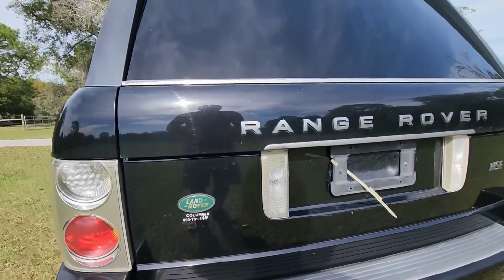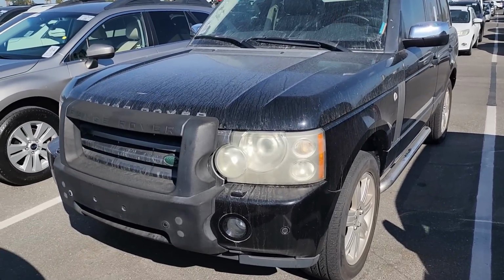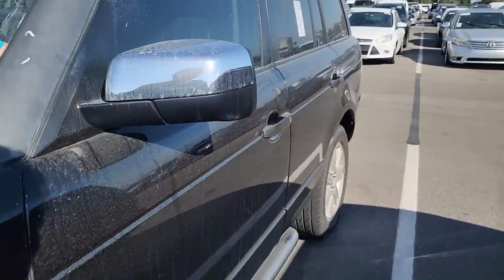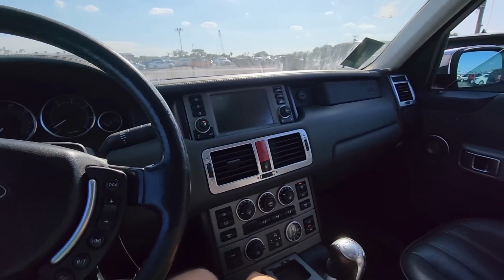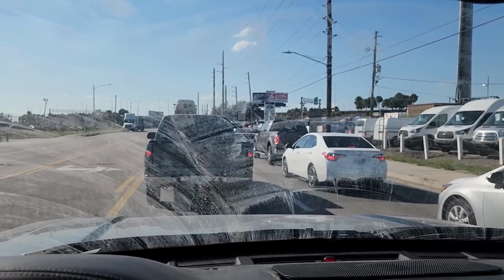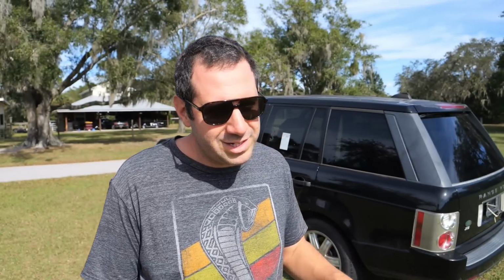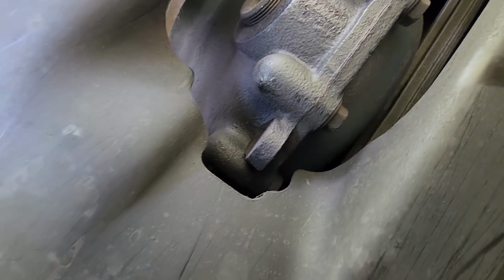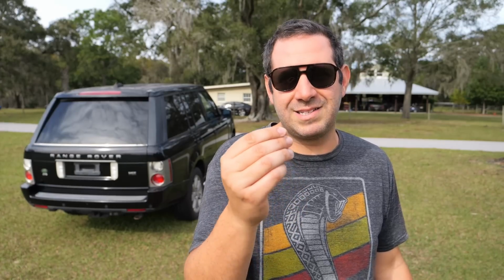I Won a Loaded Range Rover at Auction for $700! How Bad Could it Be?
— Download War Thunder for FREE and get your bonus!

I just won this Range Rover for $700 at a Car Auction. This Luxury SUV once cost over $75,000 new, and now they're frequently sold for scrap value. So how bad is it???